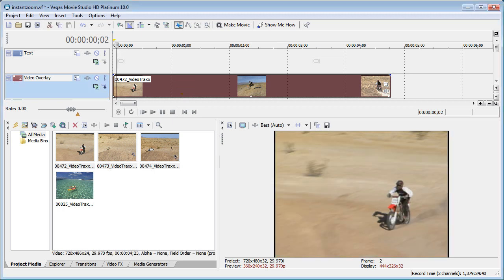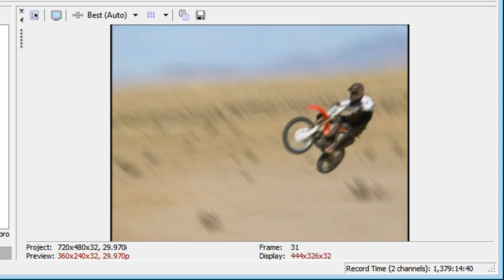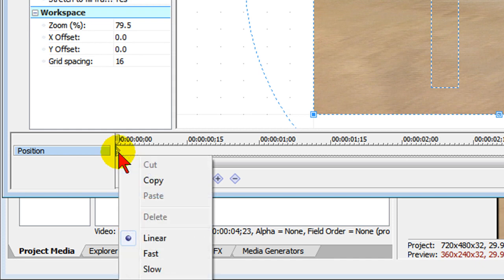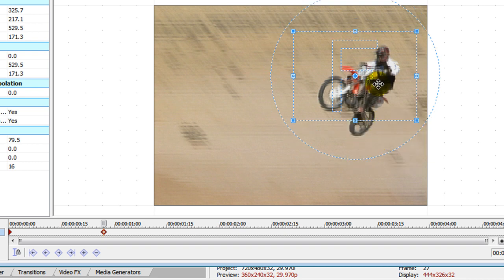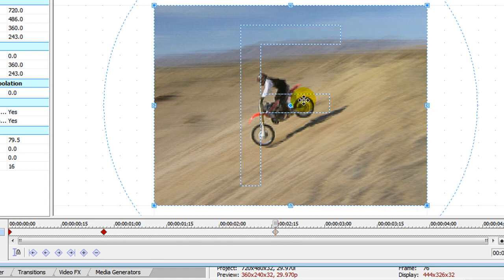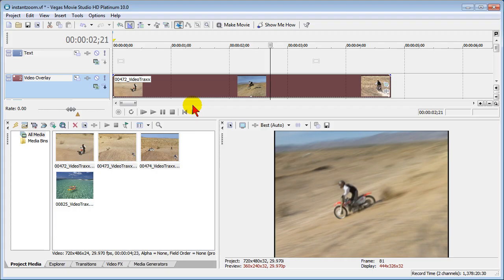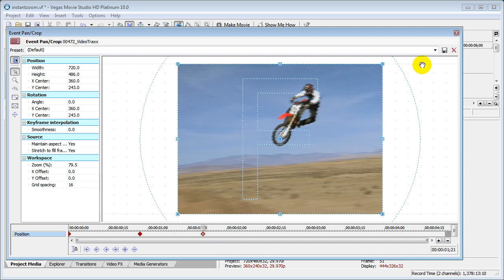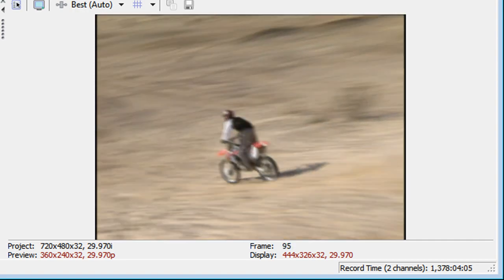Creating Instant Zoom with Sony Vegas Movie Studio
- use this technique to create instant zooms in your Vegas Movie Studio projects.  Can be used to simulate two camera shoots, close up footage.